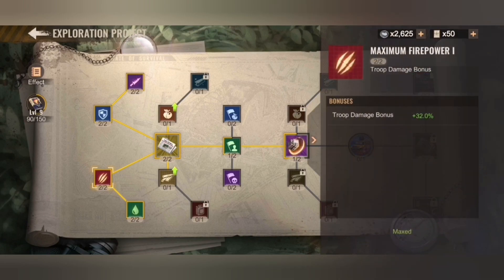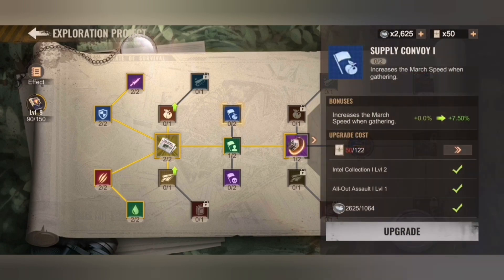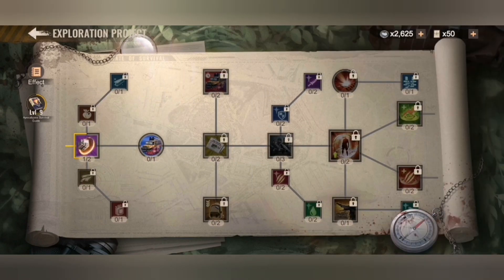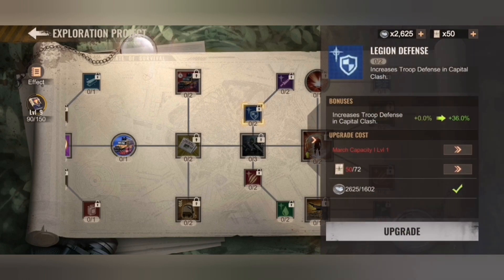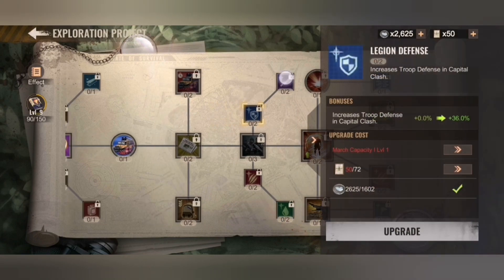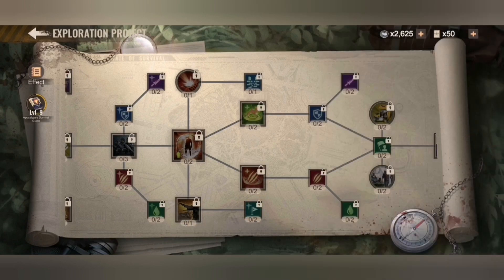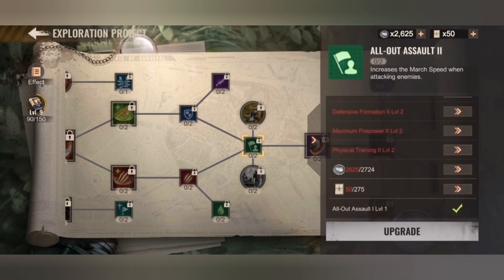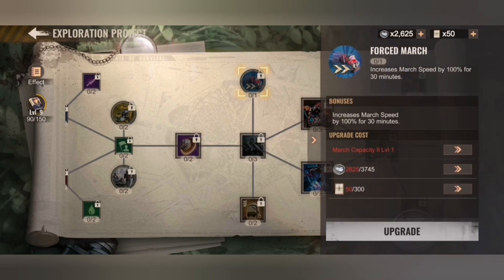STATE OF SURVIVAL: METAMORPHIX - FULL UPGRADE GUIDE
In this video I'll give you the full recommendations for Joiner and rally leads for the Metamorphix World event/migo/state event.

Time stamp:
00:00 - 00:03 Intro
00:04 - 05:23 Upgrade Empfehlung
05:24 - 05:27 Outro